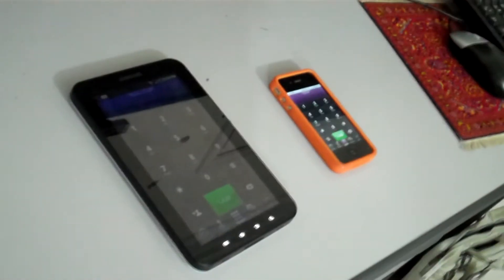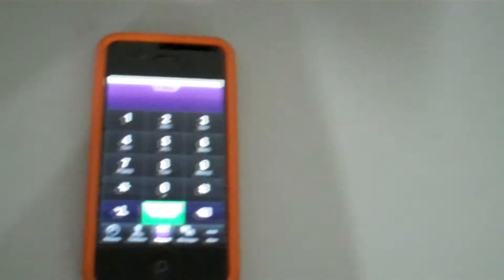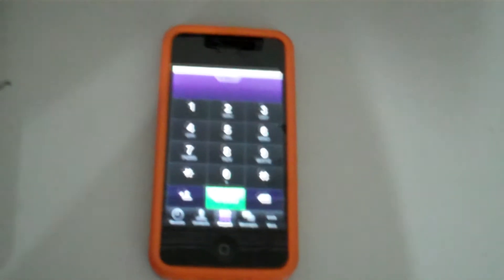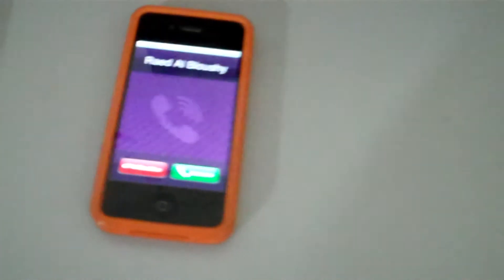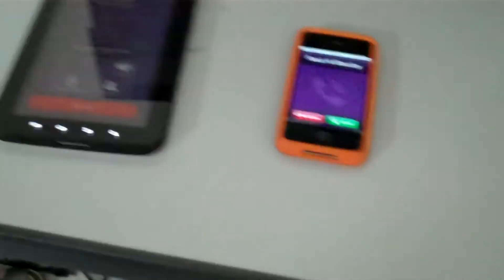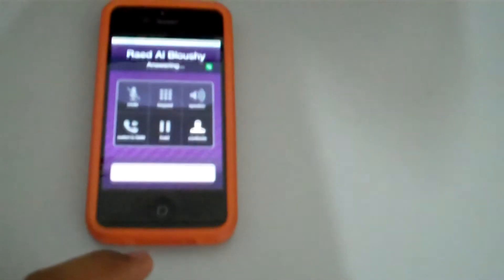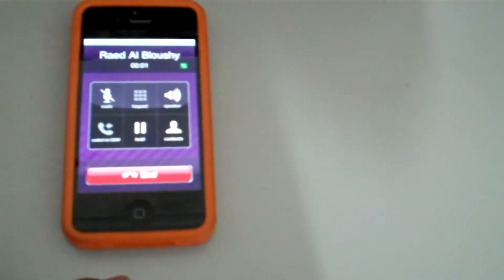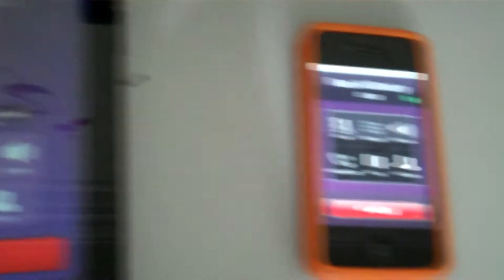Viber for android Beta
Want see viber for android reveiw see this . first open this